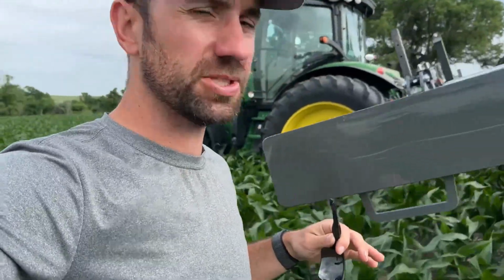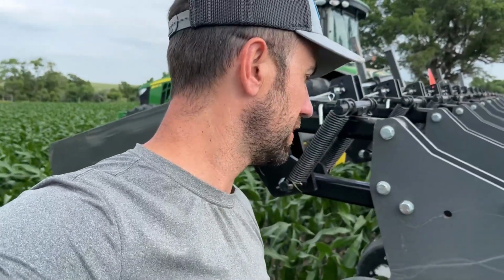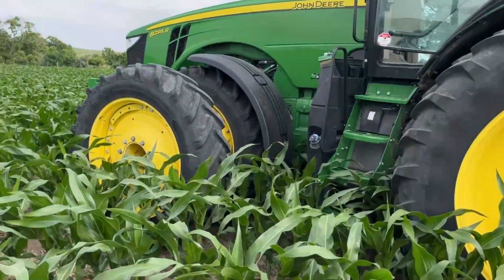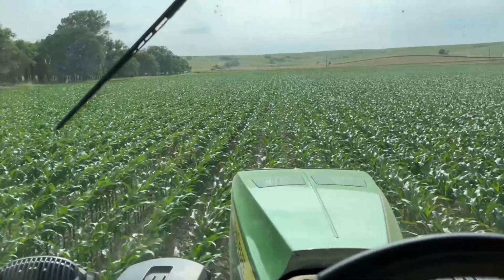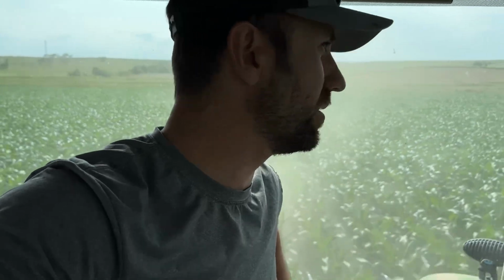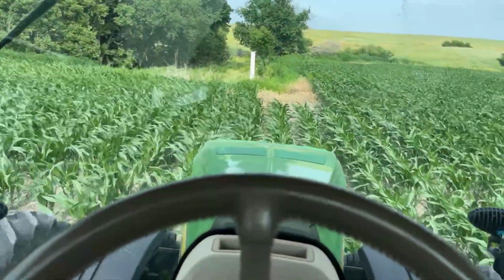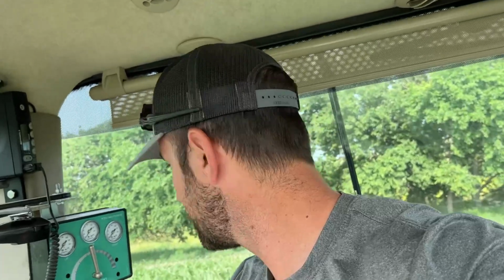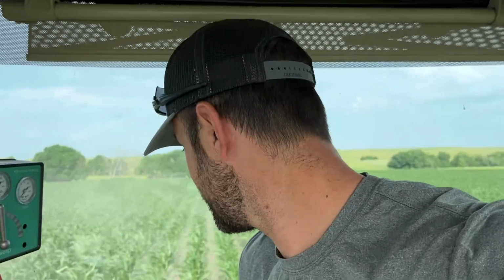Ridging Corn | Prepping Gravity Irrigation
I ( Rob O'Neill) am a farmer in central Nebraska. I farm alongside my father and two brothers.  We grow and produce corn and soybeans.  I have a passion for farming and the use of technology that makes it more efficient.  I hope these videos help farmers connect consumers in what we do on a modern farm.